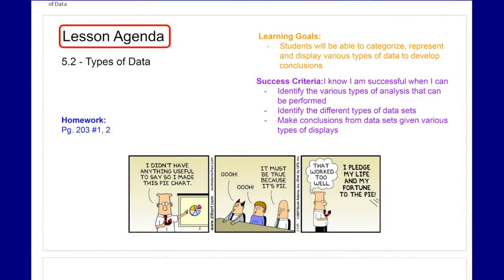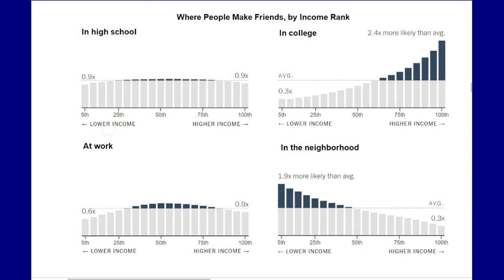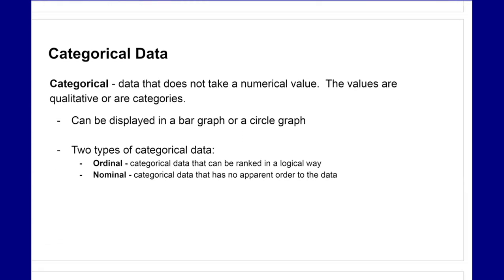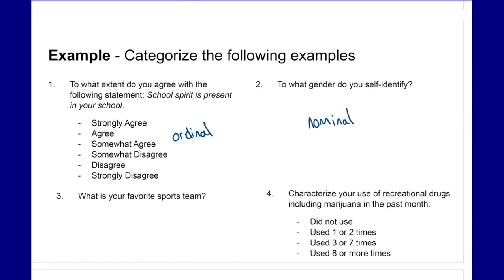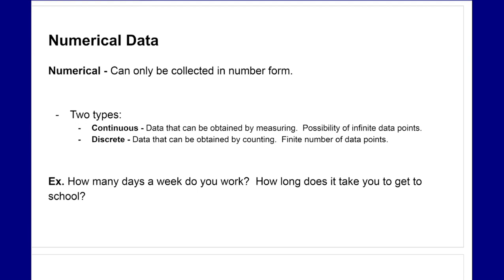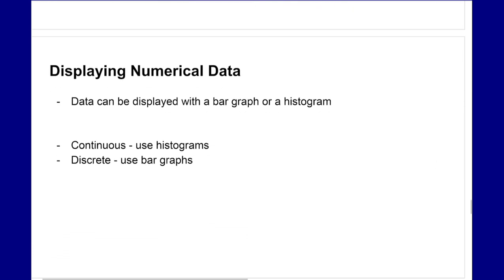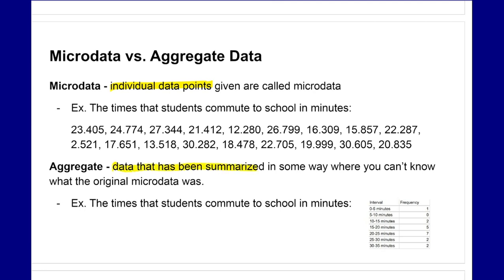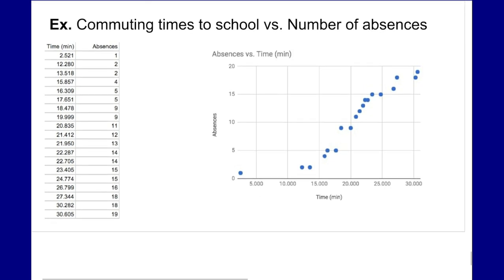5.2 Types of Data